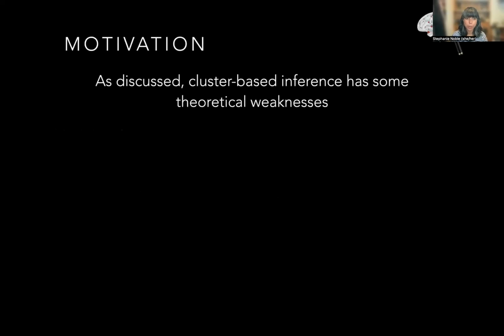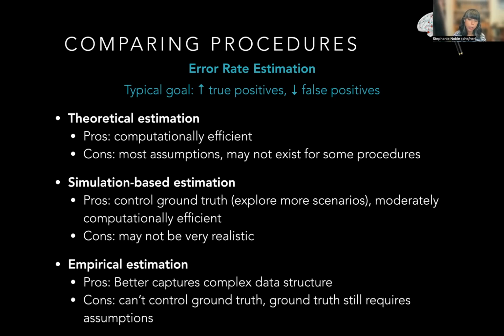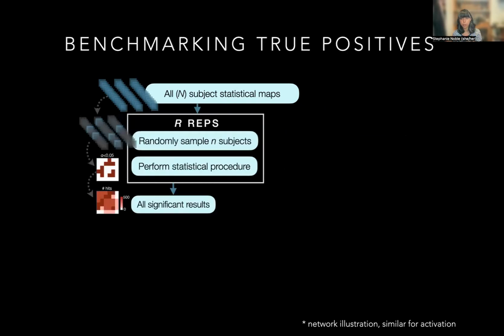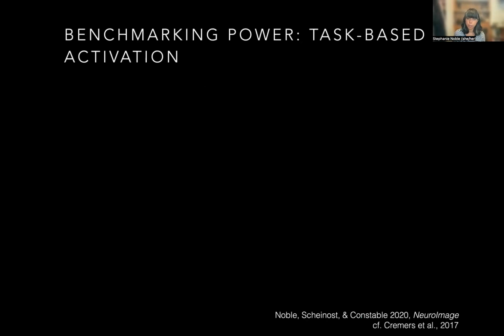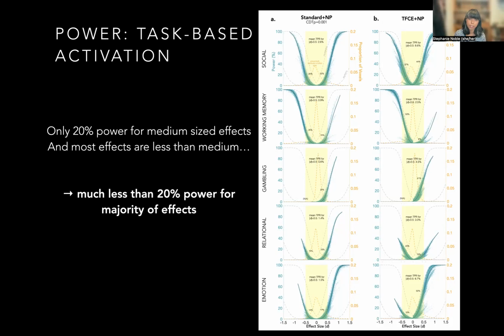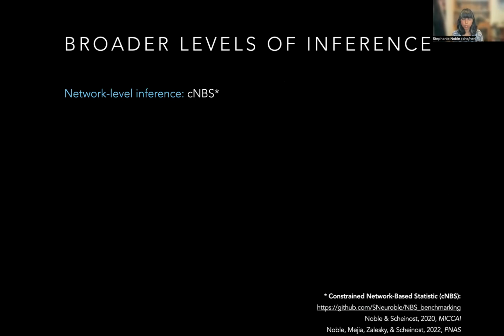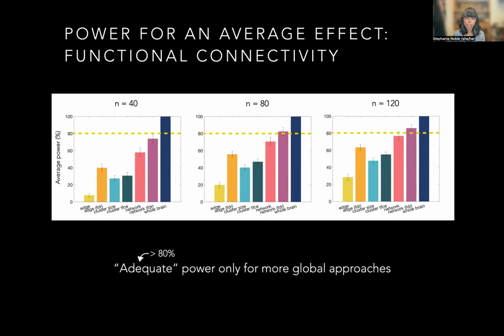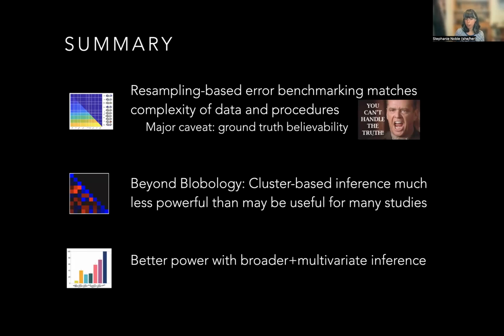OHBM 2023 | 2686 | Educational Course | Beyond Blobology | Part 3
Title: Cluster failure or power failure? Empirically evaluating sensitivity and specificity of classical fMRI inference.
Session: Beyond blobology: advances in statistical inference for neuroimaging
Speaker: Stephanie Noble
Abstract: The caveats of cluster-based inference are now becoming more widely appreciated in the field, with the advent of sufficiently advanced computational methods and large datasets to empirically demonstrate their limitations. In this talk, I will describe new advances in empirically measuring error rates (i.e., sensitivity and specificity) for fMRI inference and show how error rates may be lower than desired for typical research goals. I will touch upon a few fundamental problems and solutions (i.e., broad-scale effects, FDR correction). This talk provides a modern introduction to how we can empirically quantify error rates, points to a few simple paths forward, and sets the stage for subsequent talks discussing solutions for fMRI inference.